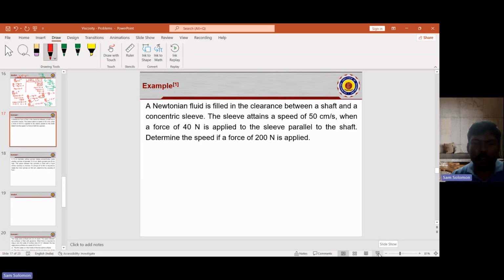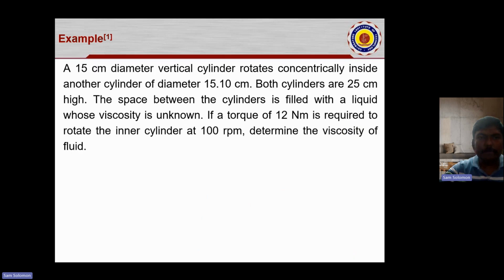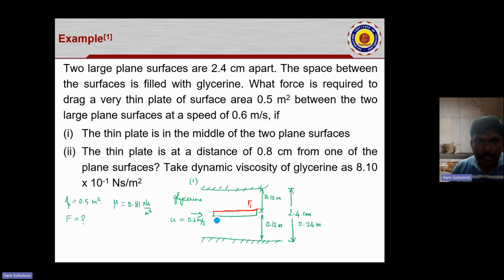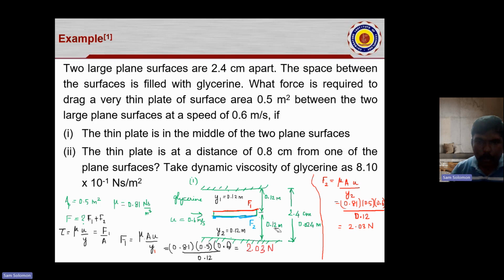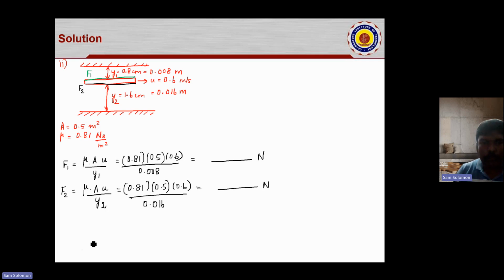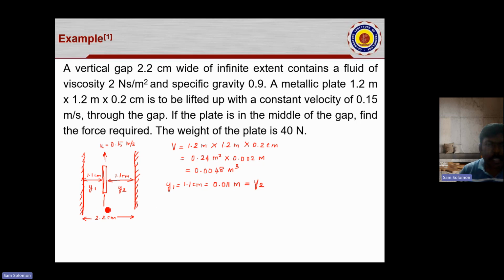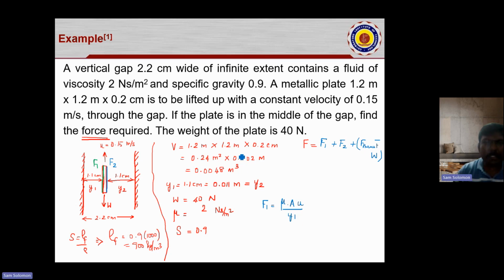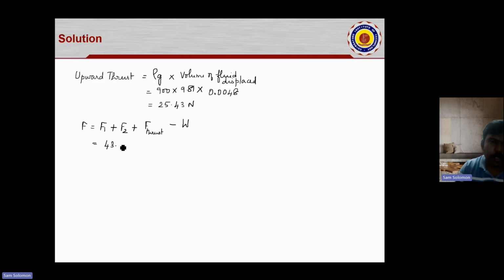Problems in Viscosity Part 3